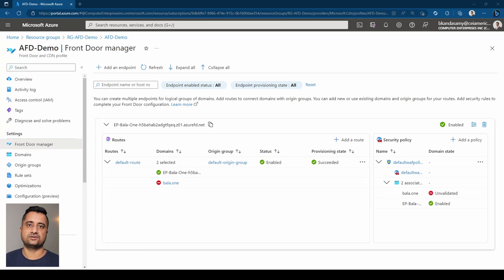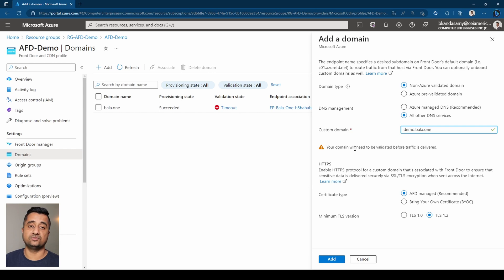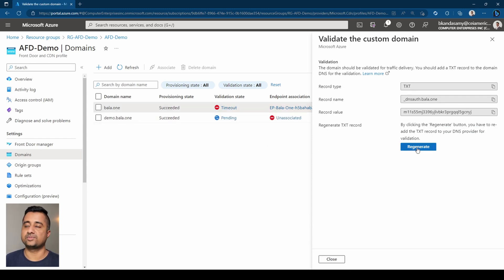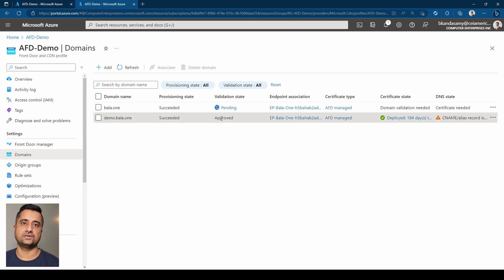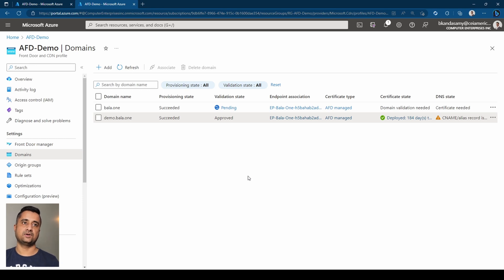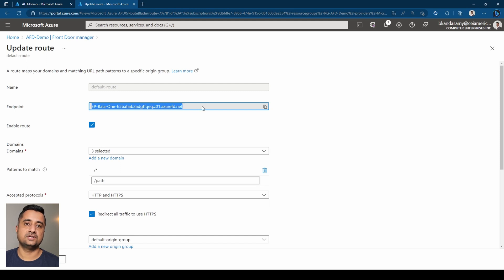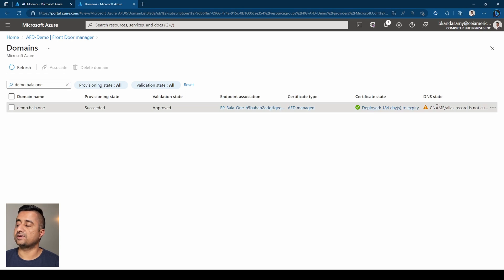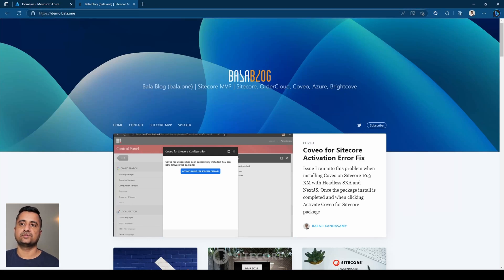Custom Domains in Azure Front Door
Custom Domains on Azure Front Door help secure and browse the website through Azure Front Door.

Azure Front Door is a global, scalable cloud service that provides advanced traffic routing and load balancing for web applications. It acts as a secure entry point for your web application and routes traffic to the most optimal backend based on various criteria like latency, health, and geography.